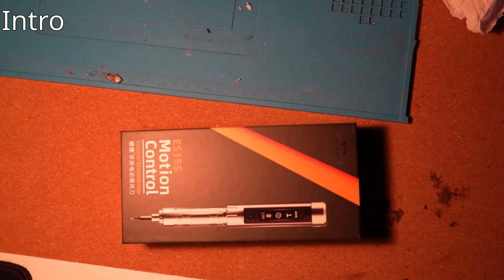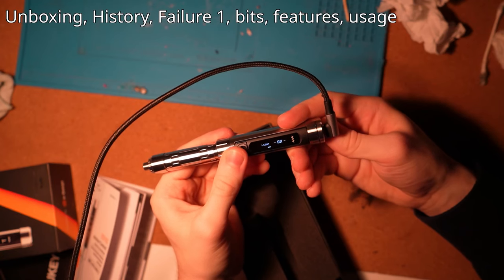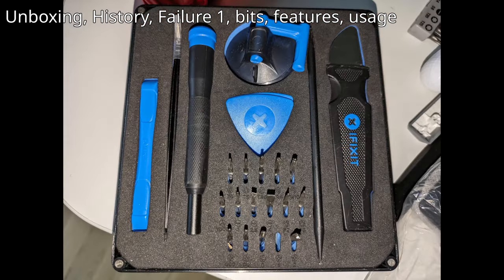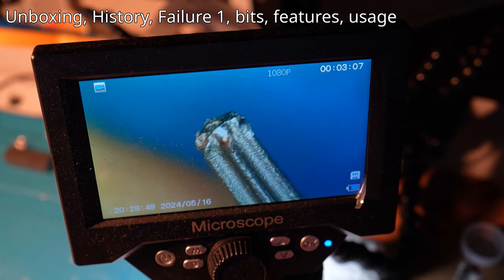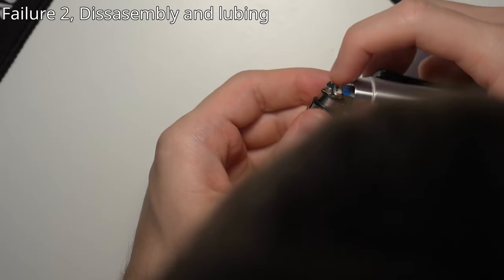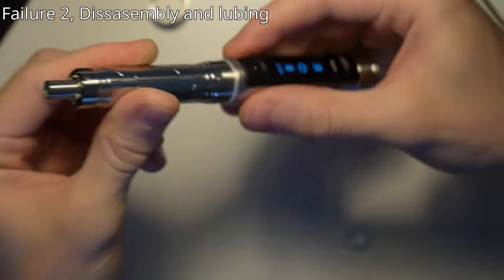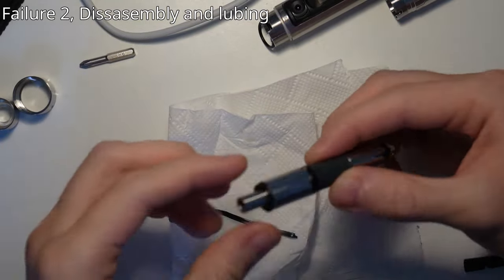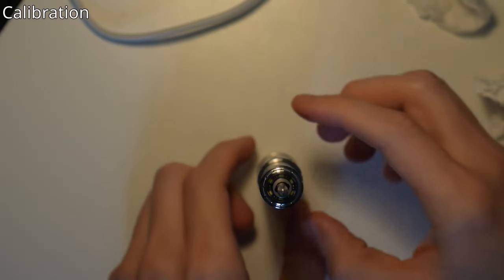Miniware ES15S after 8 months review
Timestamps:
0:00 Intro
0:15 Unboxing, History, Failure 1, bits, features, usage
2:35 Failure 2, Dissasembly and lubing
4:33 Calibration
4:54 Conclusion

Miniware ES15S mini electric screwdriver. The tool that I use almost daily.
To find more info on this product:
- This manufactrurer seems to have changed their name 3 times or something